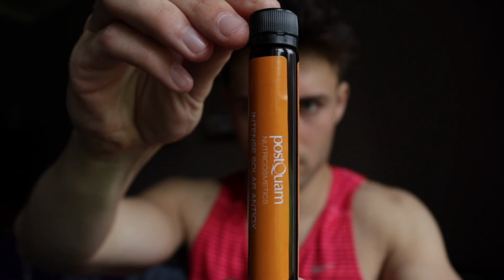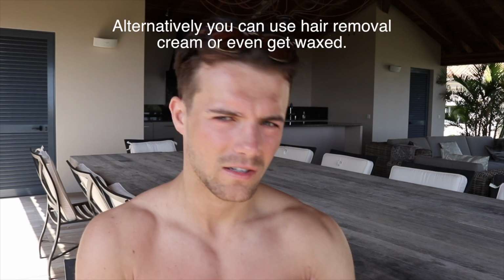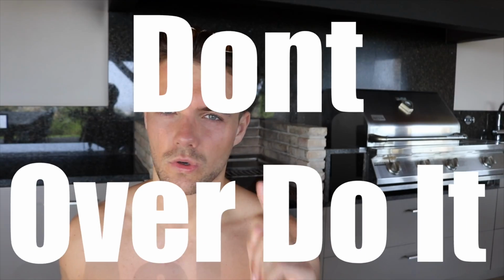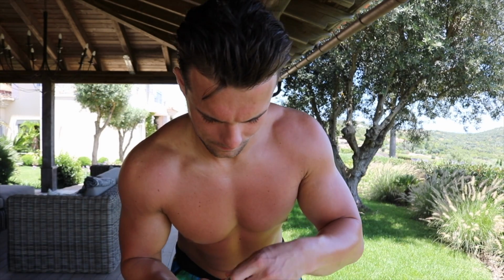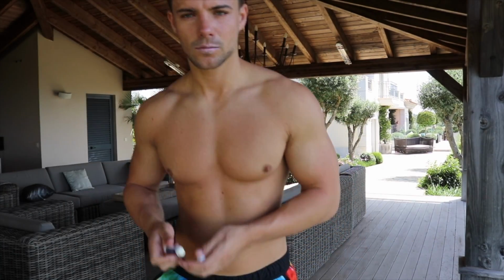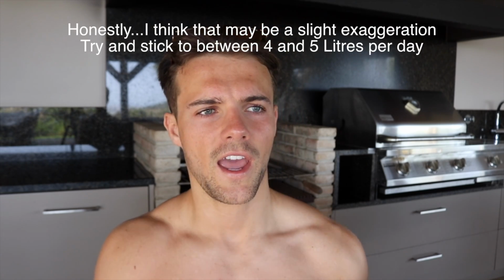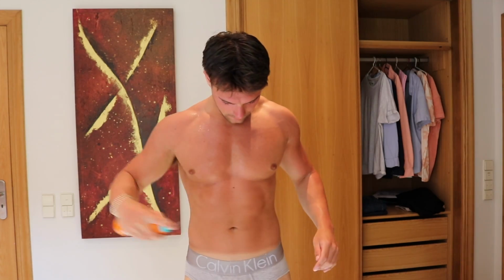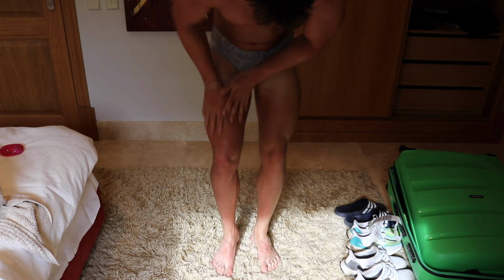How to get the best TAN this Summer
If your looking to get the best long lasting tan this summer then this video is for you! I have put together a few tan - tastic tips to help you get the darkest deepest tan this summer!

See my daily Instagram posts - @LouisArmstrong7